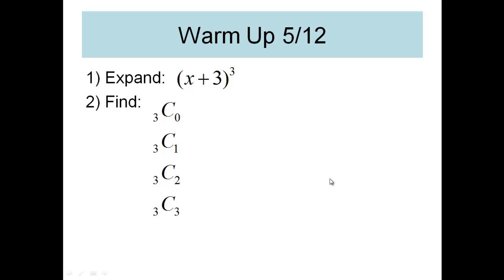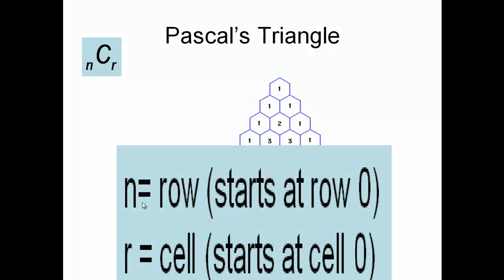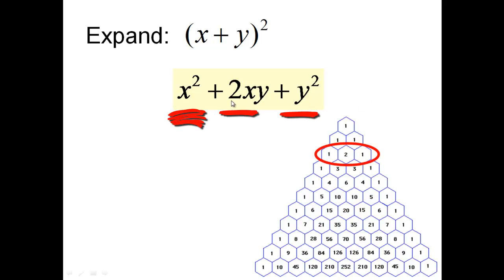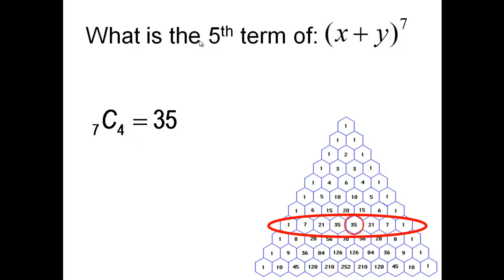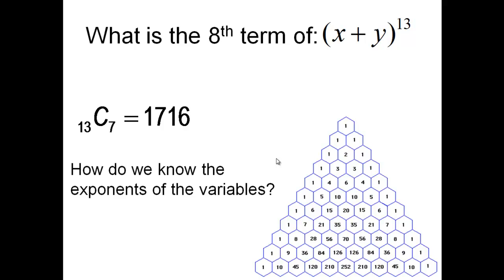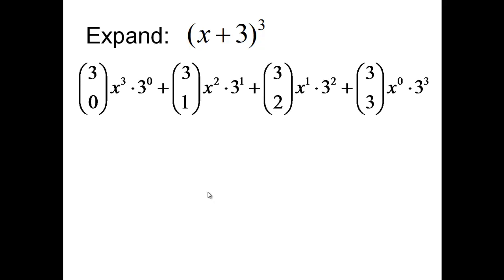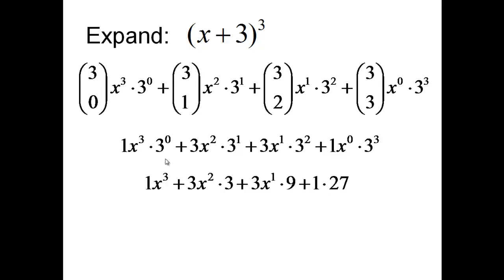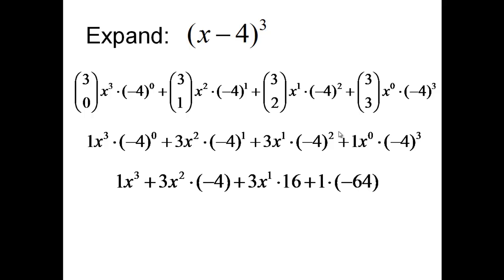9.2 Binomial Theorem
Examples of the Binomial Theorem